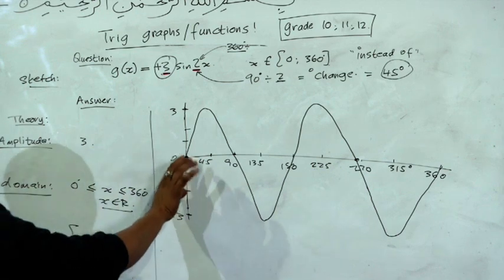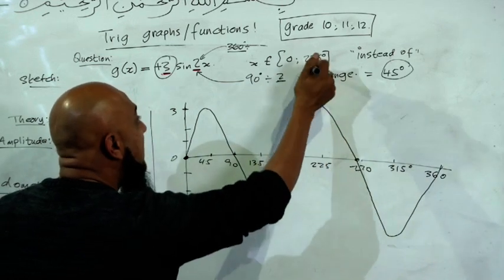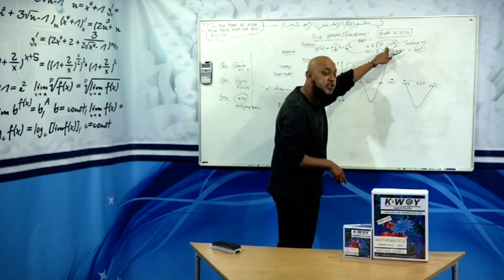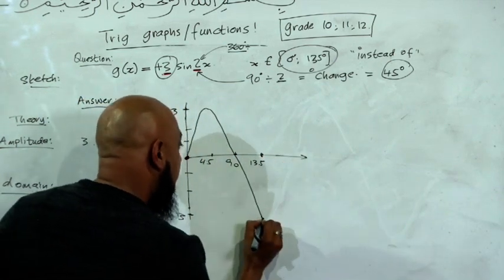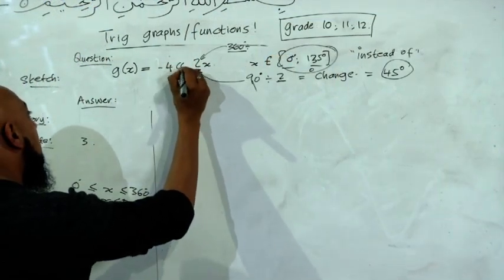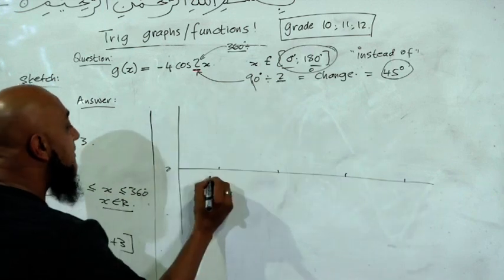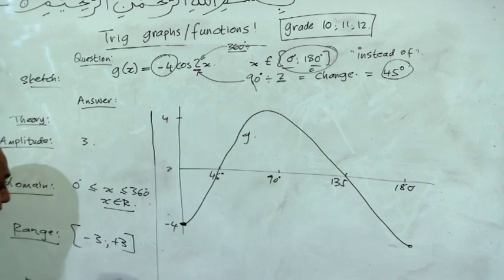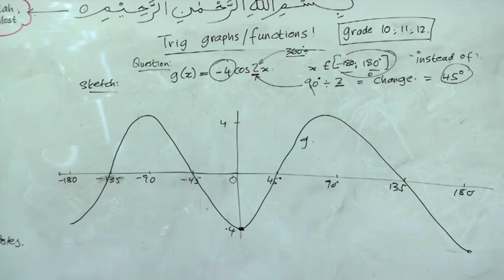ITV Math Show Ep23 Trig Graphs & Functions Part 7